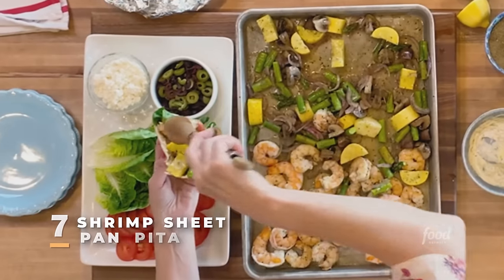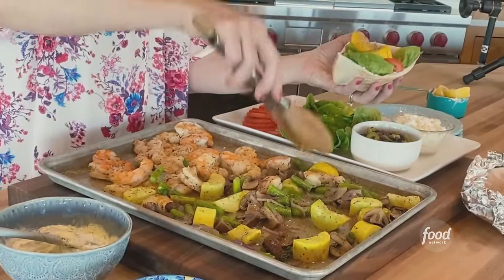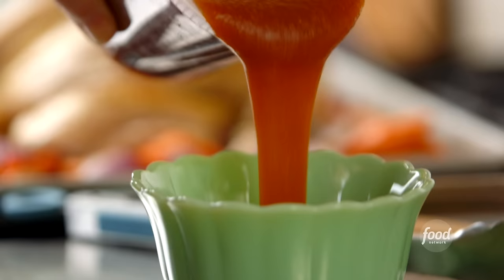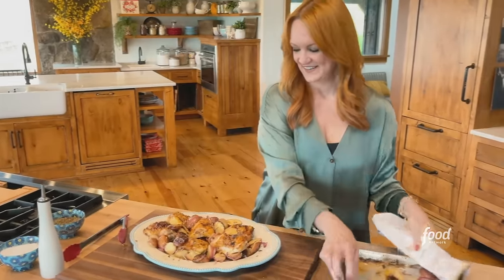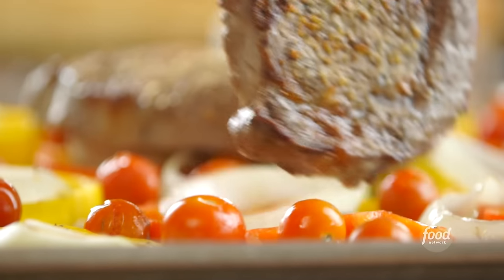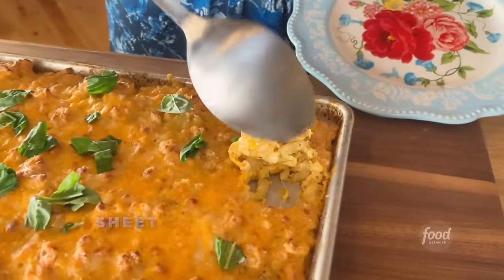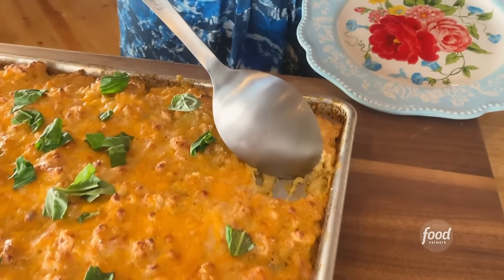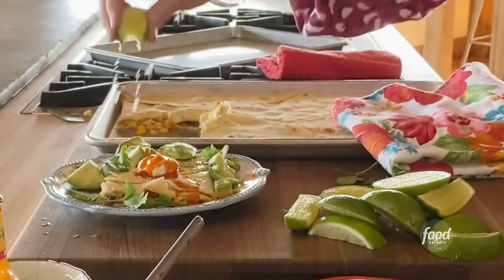Ree Drummond's Most-Genius Sheet Pan Recipe Videos | The Pioneer Woman | Food Network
From Sheet Pan Mac & Cheese to a Chicken Chili Sheet Pan Quesadilla, these are Ree Drummond's most-genius sheet pan recipe videos of ALL TIME.
Watch ThePioneerWoman, Saturdays at 10a|9c or StreamOnMax!

0:00 - Intro
0:06 - Shrimp Sheet Pan Pita
4:18 - Sheet Pan Spatchcock BBQ Chicken
7:58 - Lemon-Thyme Sheet Pan Chicken and Potatoes
11:51 - Steak Sheet Pan Supper
15:47 - Sheet Pan Pancake
17:47 - Sheet Pan Mac & Cheese
21:55 - Chicken Chili Sheet Pan Quesadilla